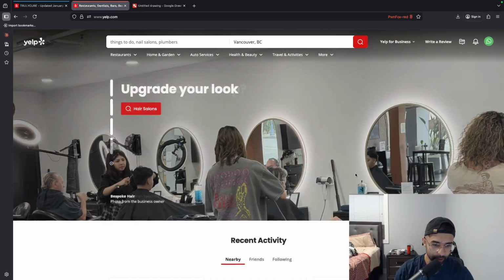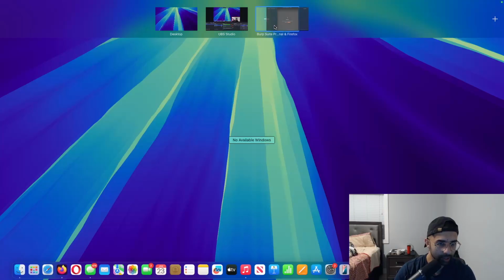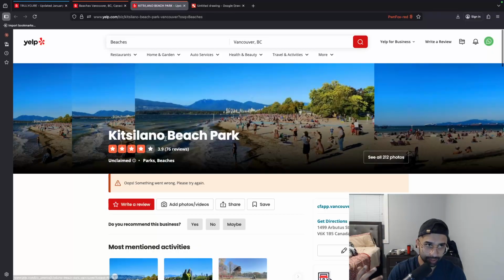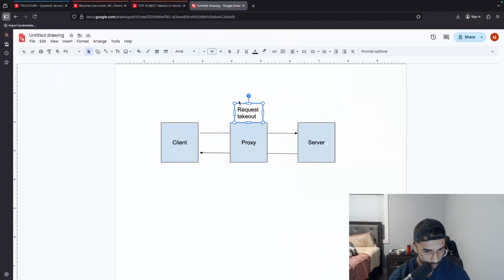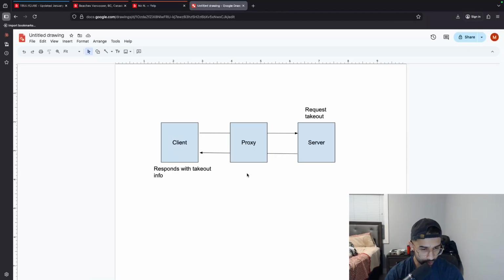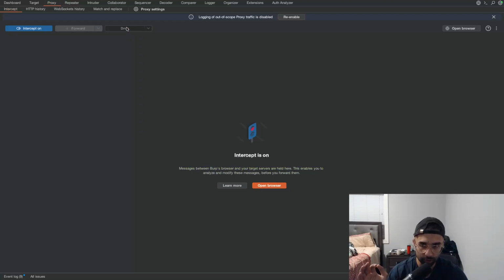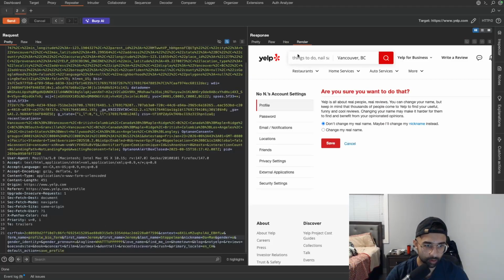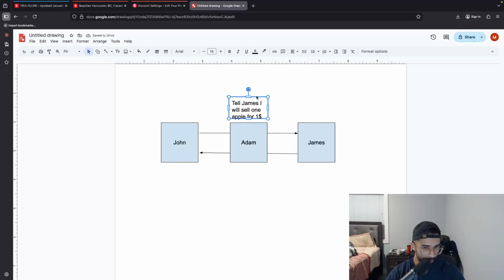Bug Bounty Course: Burp Suite Explained